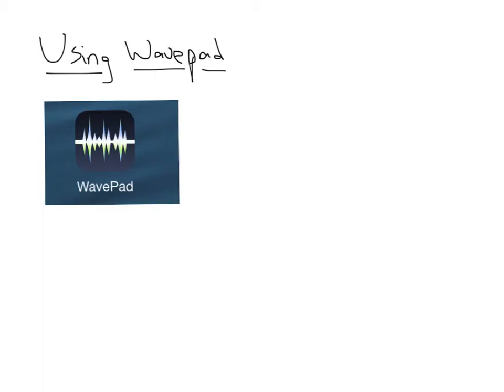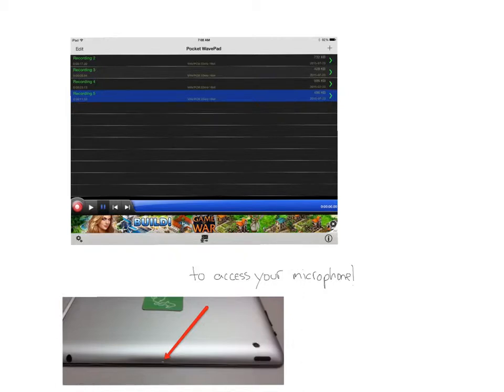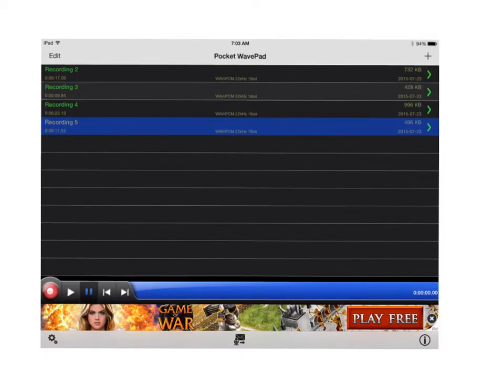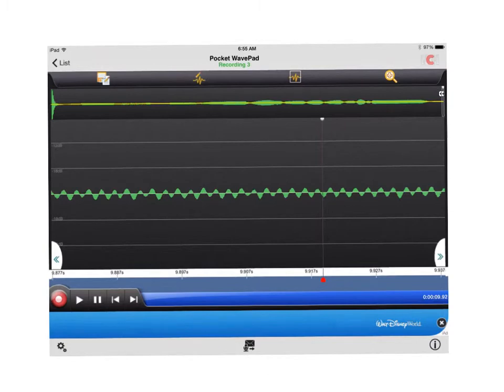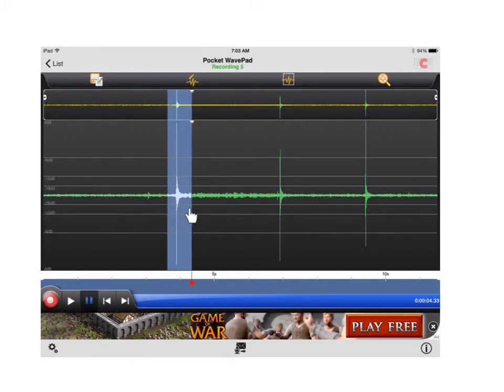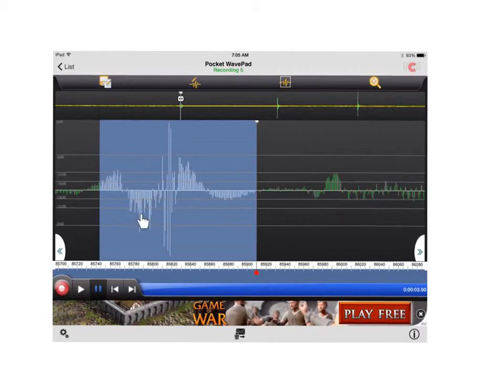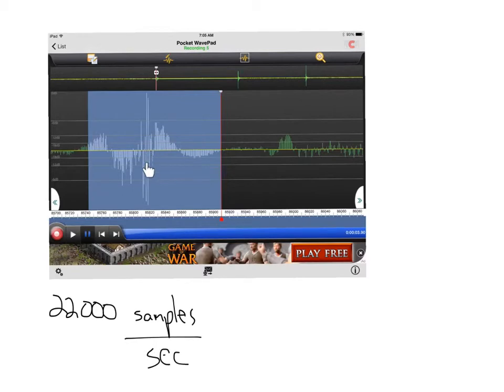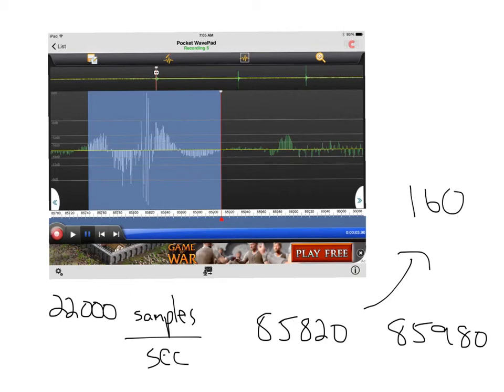Using Wavepad to Find the speed of sound